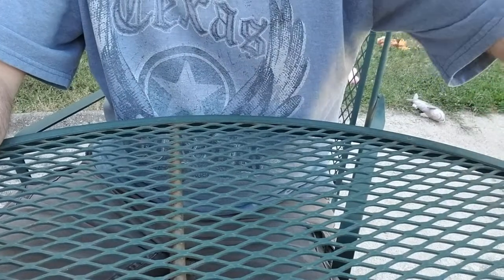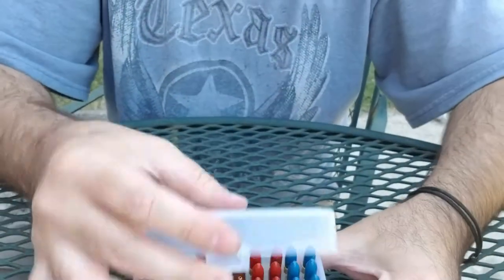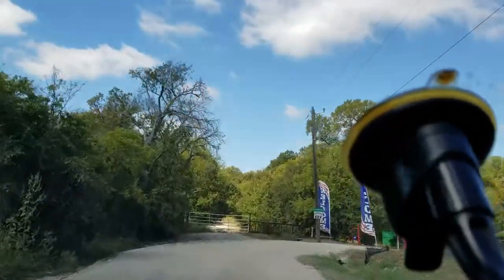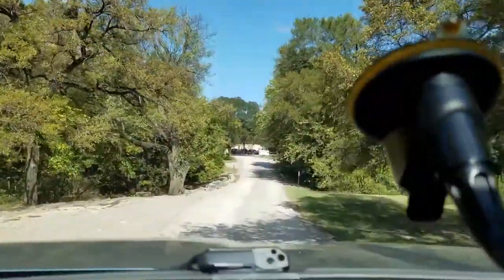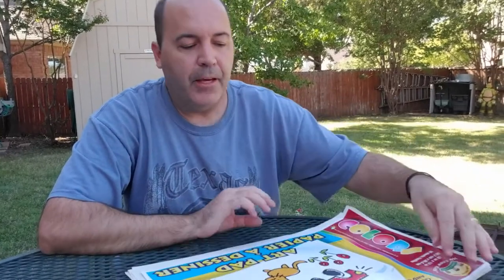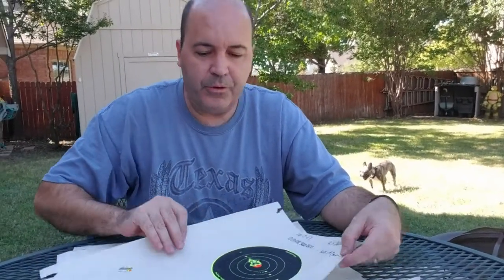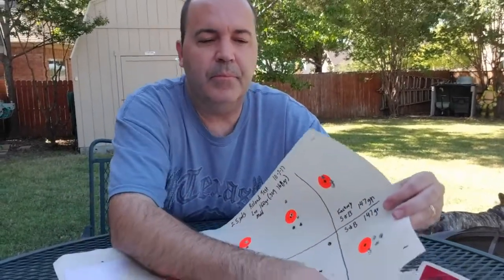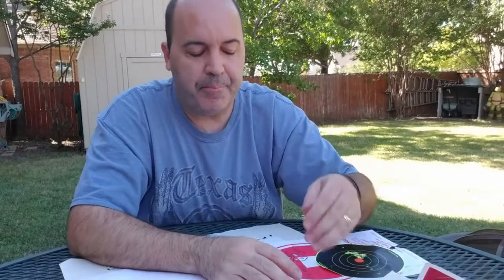Quail Creek 300 Black Out Reloads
I had a little time this weekend to get out and try my new powder coated cast bullets. So I did and it was a beautiful day.

Lee 6-Cavity Bullet Mold CTL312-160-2R  (312 Diameter) 160 Grain Tumble Lube 2 Ogive Radius Gas Check